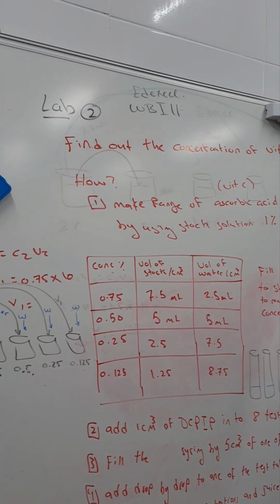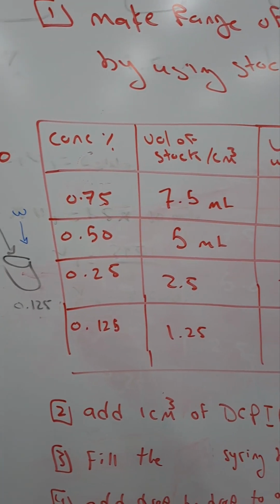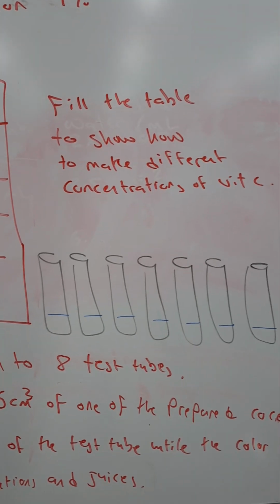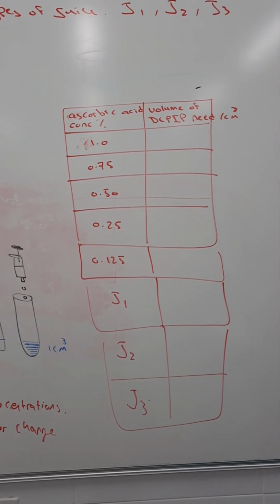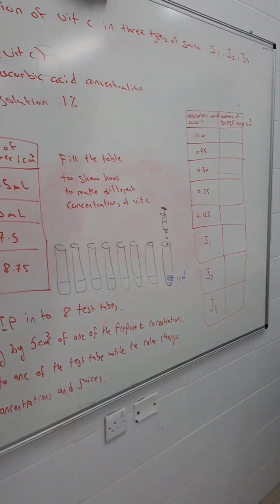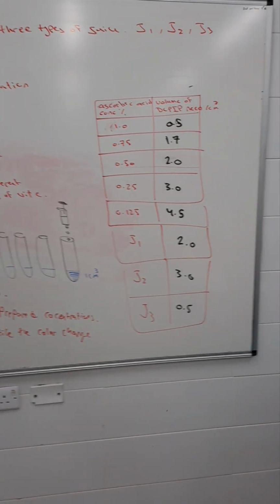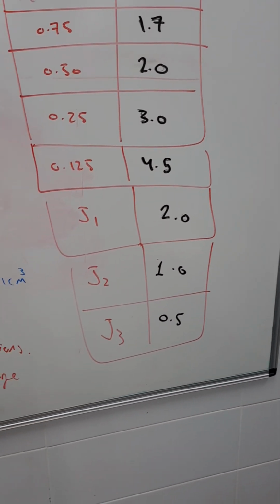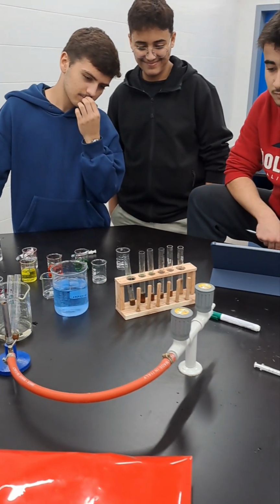Core practical 2 (unknown concentration of vit c)person edexcel WBI11